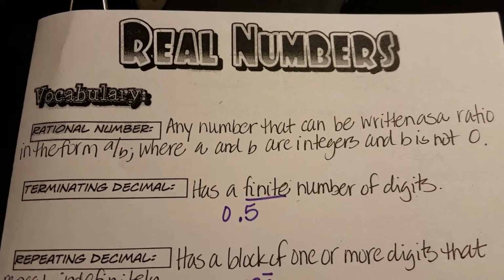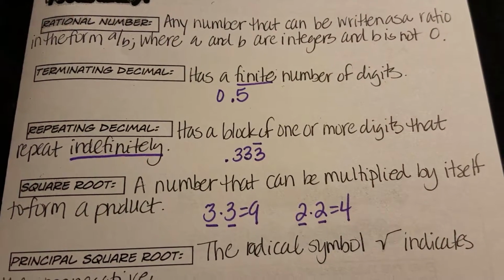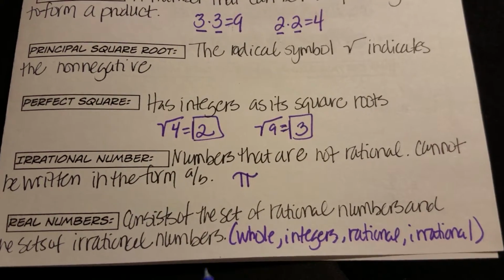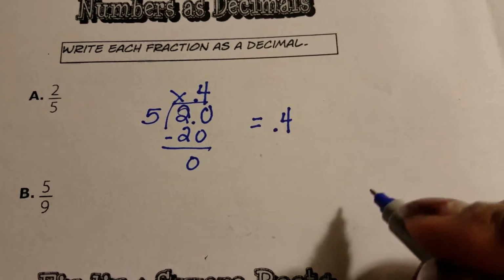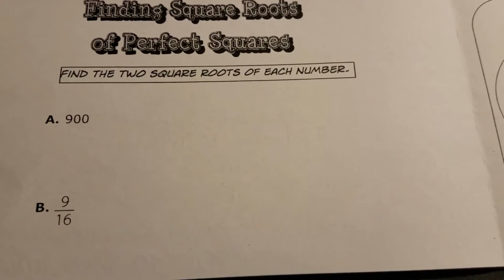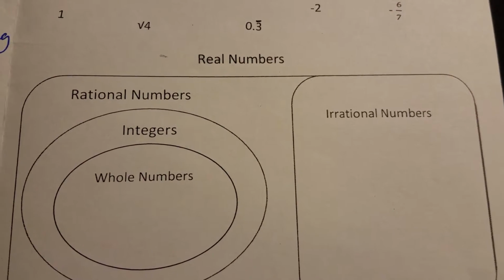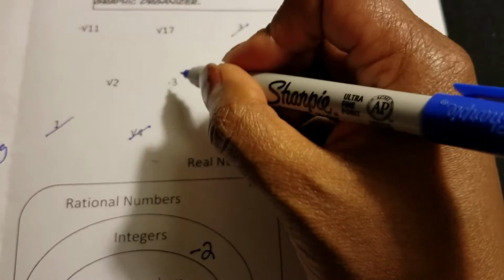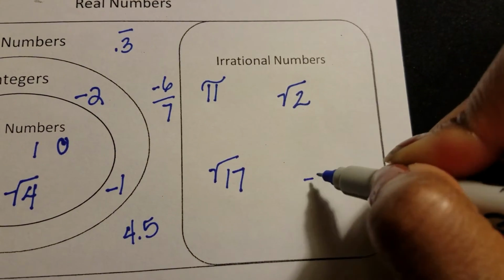Real Numbers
Module 1